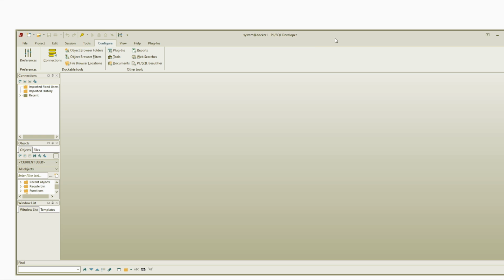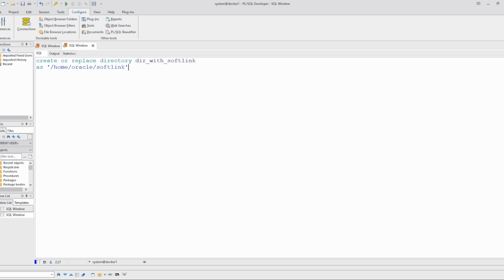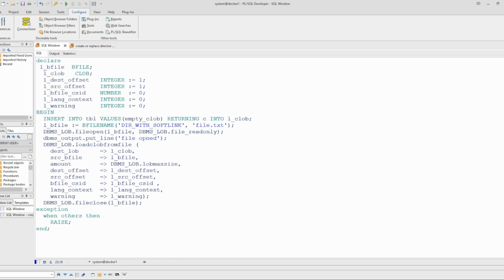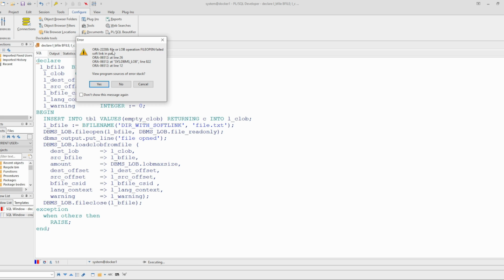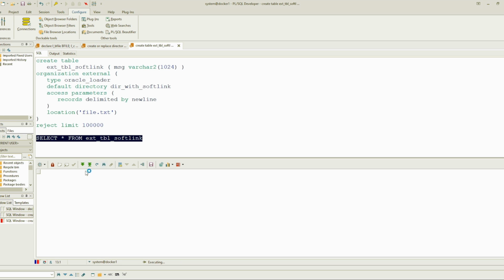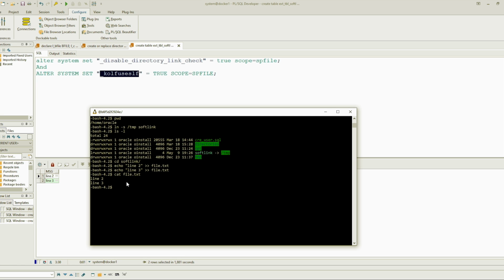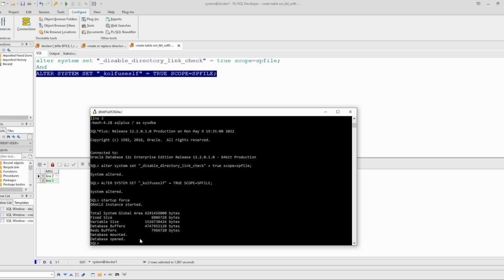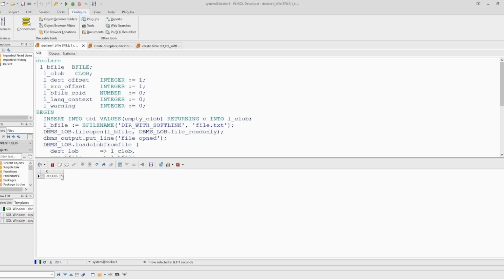ORA-22288 file or LOB operation FILEOPEN failed soft link in the path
in this session I'm going to show you how to get around the ORA-22288